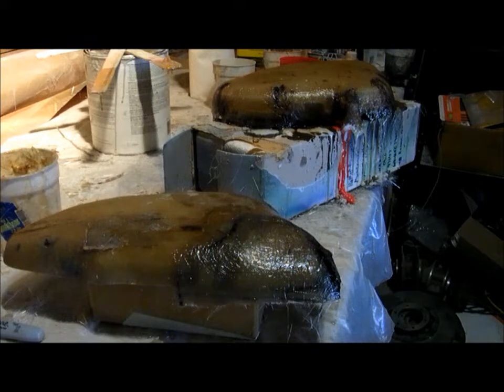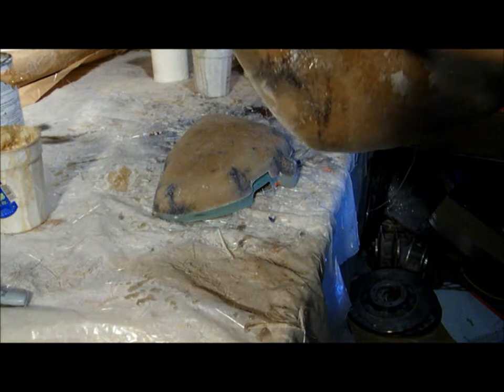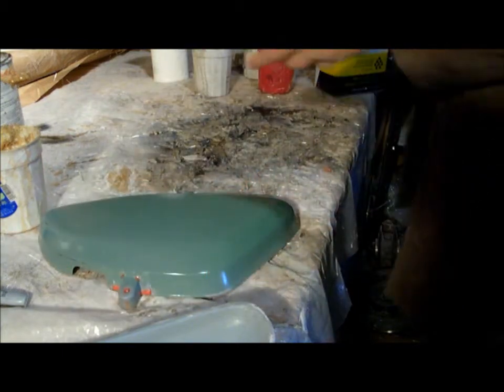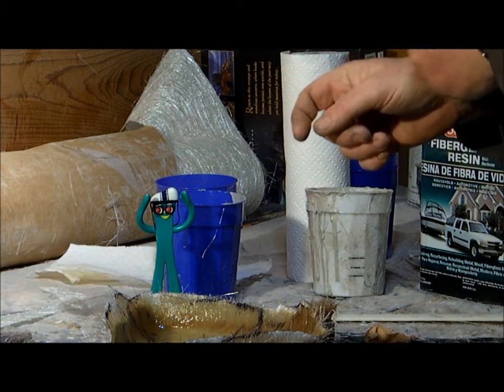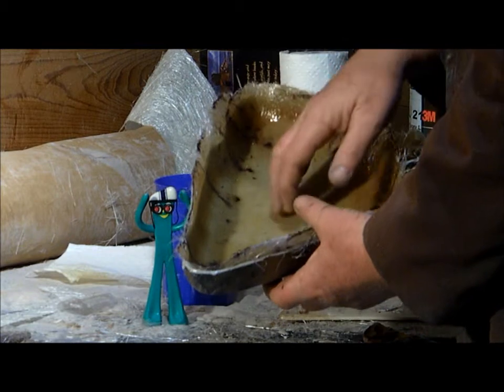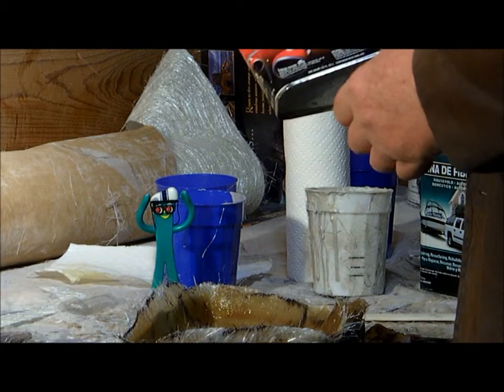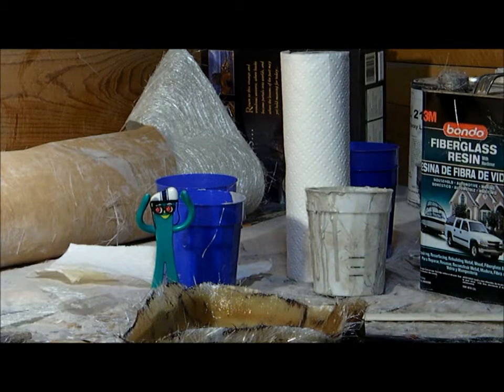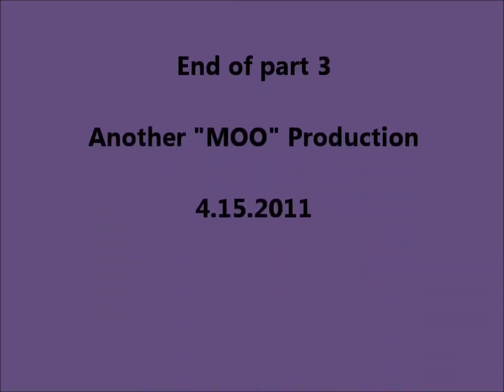"How I do it", Bondo finishing and making fiberglass molds part 3